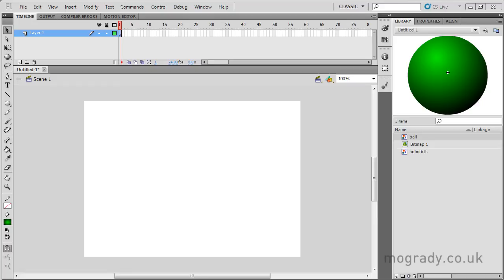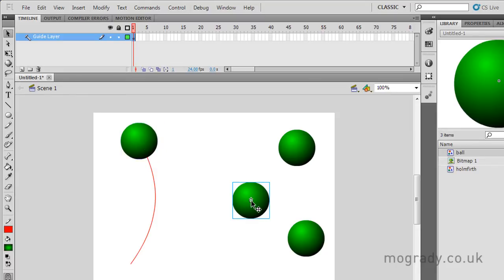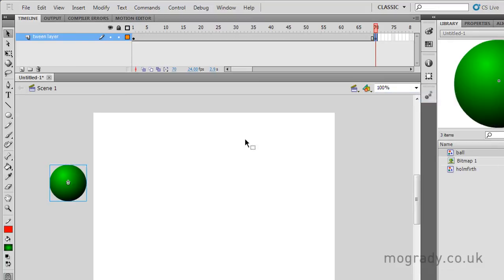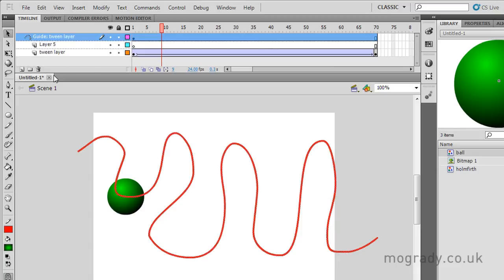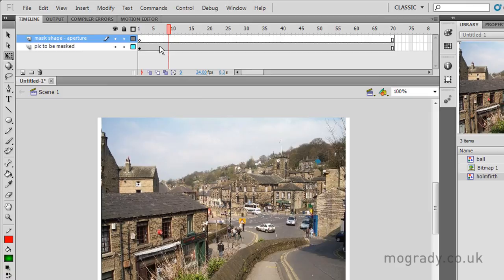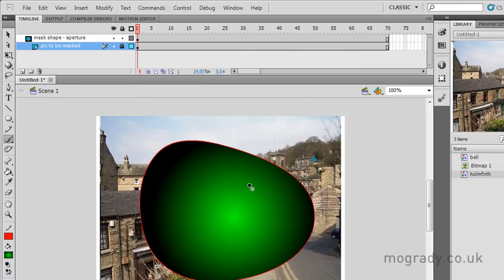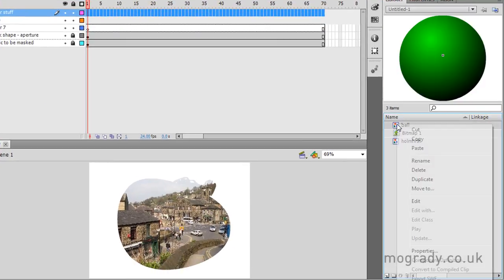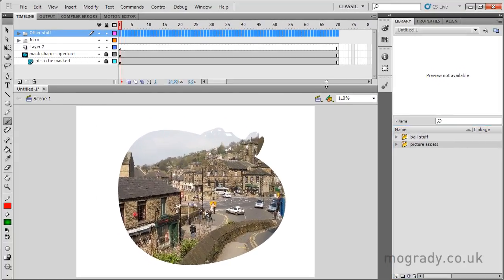Flash CS5, Layer Properties Tutorial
How-to make Flash animations using the Layer properties: Guide layer, motion guide layer, mask layer and folders. Make sure you watch it in HD. In this video, I demonstrate theuse of Guide layers. Content on such a layer is invisible at run-time. Motion Guide layers for Classic Motion Tweens are also available as well as Mask layers. The latter provide an aperture shape through which you can see content on layers below.

Tidy up your Timeline and Library with Folders. Add folders and drag in any appropriate layers/assets, then open/close your folder at will. Very neat, very tidy